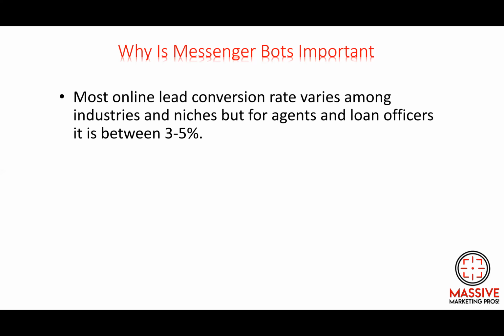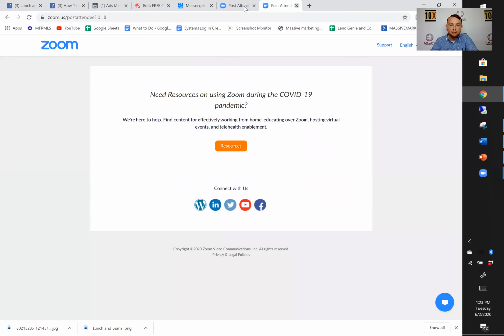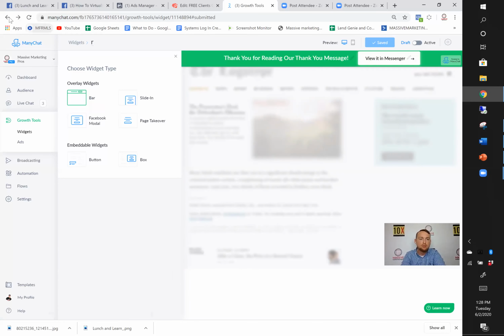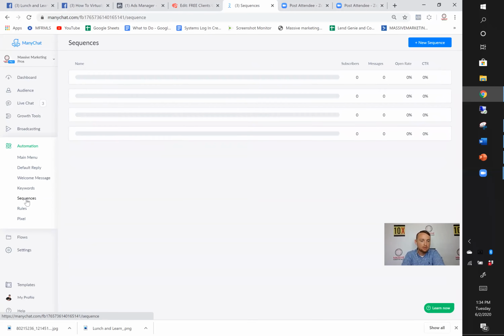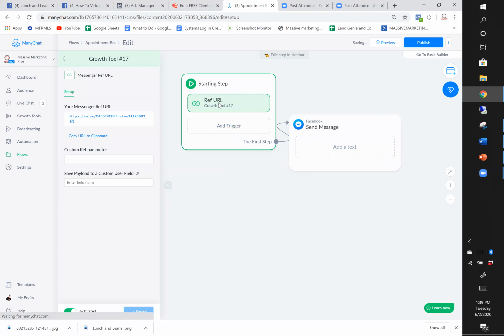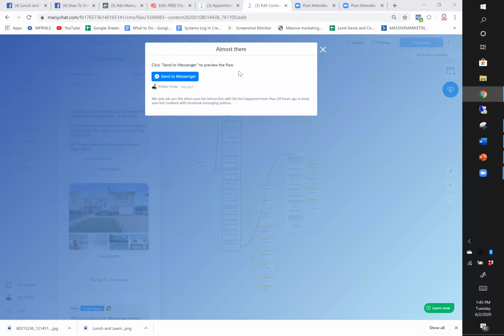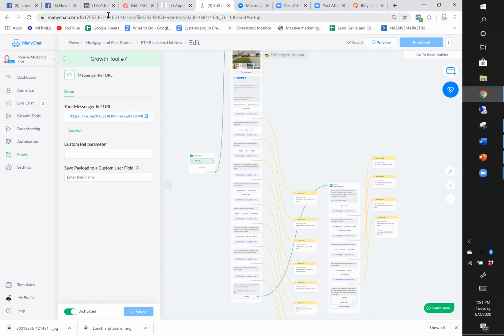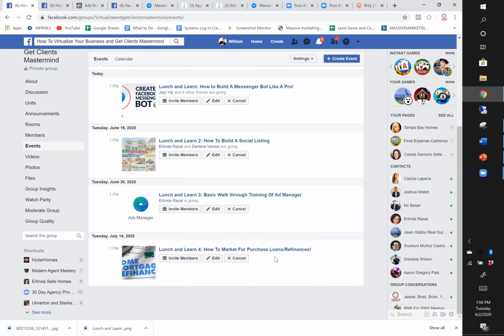How To Build A Messenger Bot Like A Pro To Get More Leads and Customer!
LIVE Masterclass consists of step by step training on how to build a messenger bot like a PRO.

✅Create A Manychat Account
✅Basic Walk-through Of Many-chat
✅How to build the first flow that will book your appointments, get you direct calls, and qualify your clients.
✅How to connect that many chat account to your lead forms or landing pages.

Learn How We Can Help You Generate Clients On Command